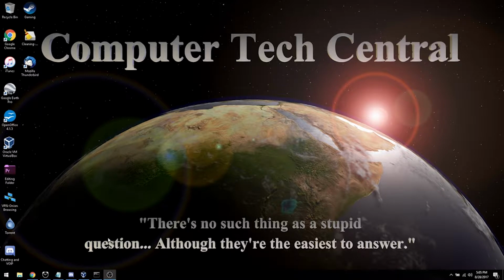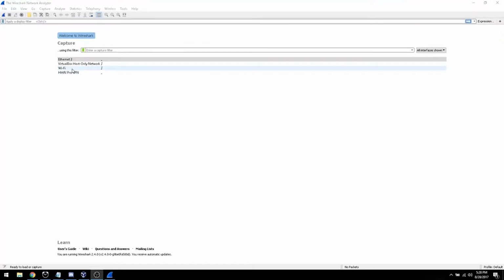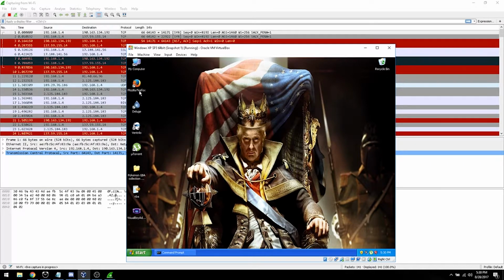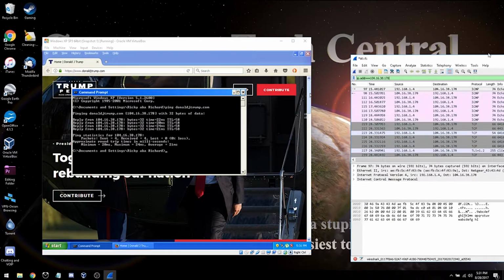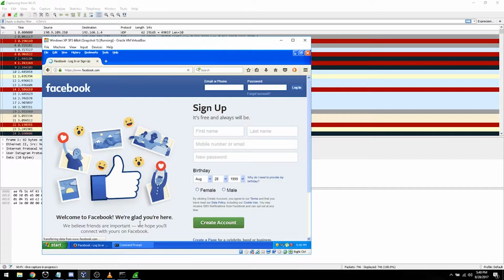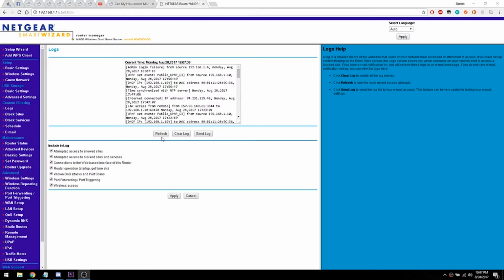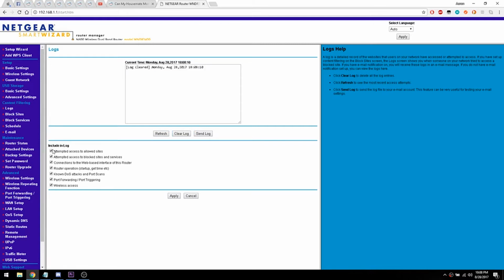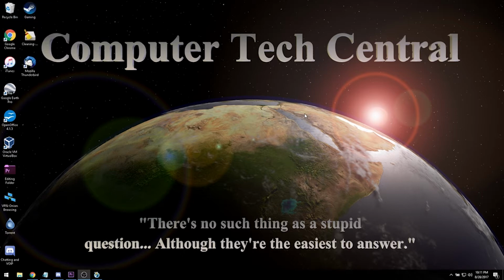Wireshark Packet Sniffing and Basic Level Hackers - Network Security Over View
Wireshark Packet Sniffing for Usernames, Passwords, Banking Details, and personal information all found by packet sniffing. Basic Local Network Hacking 101 I suggest you start using a VPN or Tor to surf to protect yourself from being watched by those nosey people who try to steal your information.
Recommended to watch in HD

• Track Info:
Title: We Are One
Artist: Vexento
Genre: Dance & Electronic
Mood: Bright